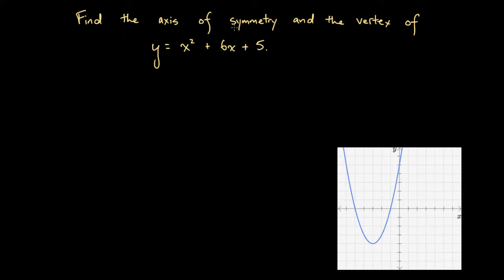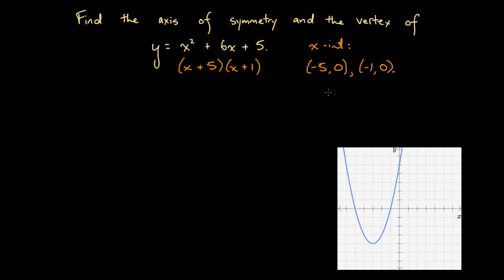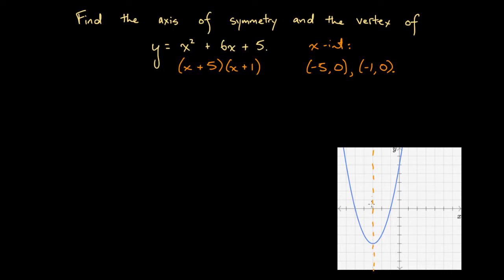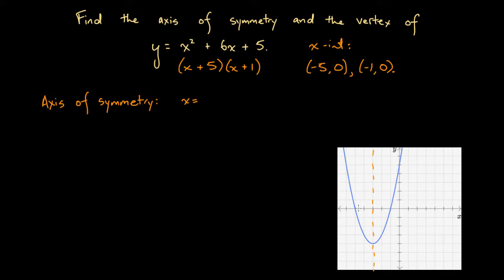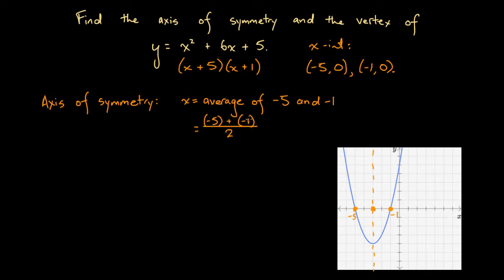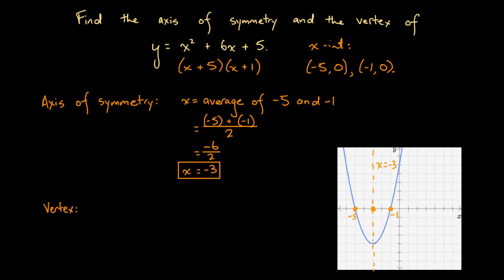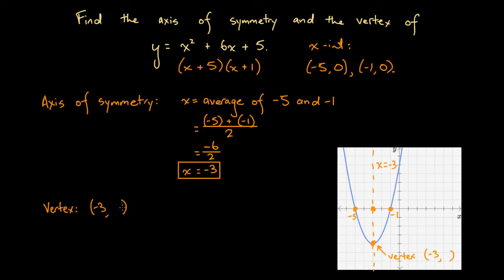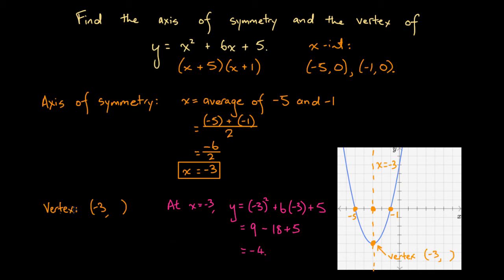The Axis of Symmetry and Vertex of Quadratic Functions